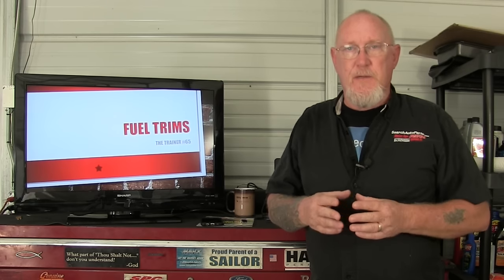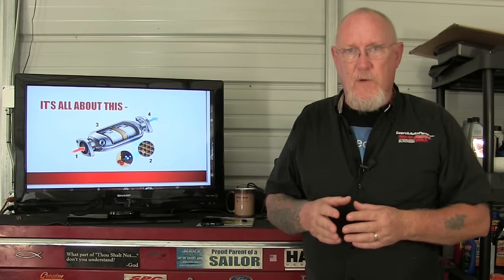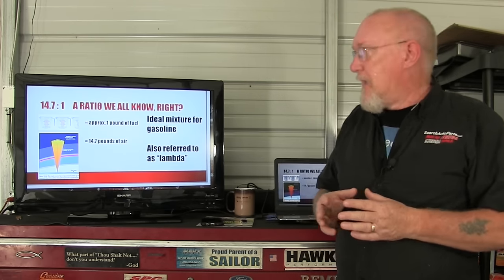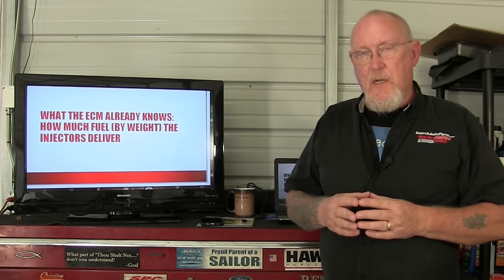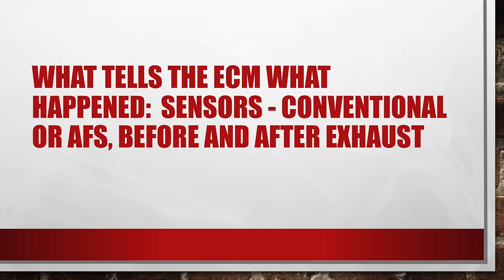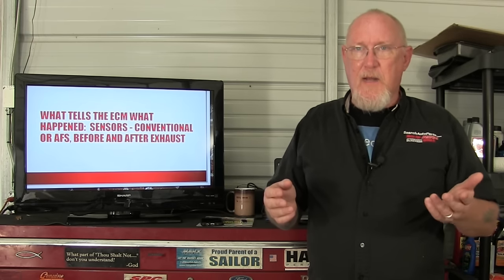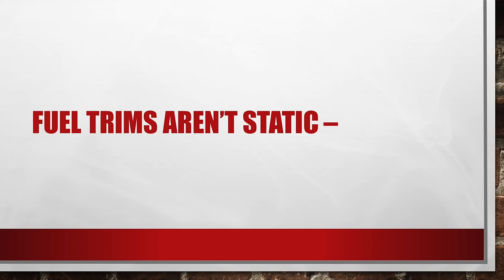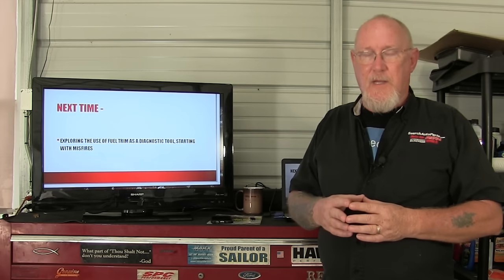The Trainer #65: Fuel Trim Explained - What It Is , How It Works, And What It Can Tell You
Most technicians understand the concept of fuel correction and what we mean by “closed loop” operation but just in case…

Fuel control is the concept of maintaining the proper mixture of fuel and air in the cylinder for efficient combustion. Incoming air is measured (directly or indirectly) by the Engine Control Module (ECM) and then the ECM chooses how long to open the injectors in order to add the proper amount of fuel to that air charge. The original injection time is based (in part) on the known flow of fuel through the injector but that original number is not perfect.

So a feedback sensor is used to tell the ECM how it did. These are the conventional oxygen sensor or the wideband oxygen sensor. Based on this feedback, the ECM adjusts the next injection event by increasing or decreasing the injector on time as appropriate. This process is continuous and results in the Short Term Fuel Trim (STFT) numbers you see on your scan tool.

Ideally, the ECM will adjust the on time to cause the STFT to swing from a positive number to a negative number with each adjustment, with an average approaching zero. If the adjustments the ECM has made are insufficient to do that, the ECM “learns” a more permanent correction called Long Term Fuel Trim and adds that factor to its internal calculations. If the total amount of correction (STFT + LTFT) exceeds a programmed threshold, the ECM will record a “system lean” or “system rich” DTC and turn on the Check Engine light.

But do you really understand the diagnostic advantages these Parameter Identifiers (PIDs) have to offer? To the knowing eye, the trims can point to the cause of that lean or rich system DTC. They can also be helpful in determining the cause of a misfire, or even identify a clogged exhaust.

Watch this month’s edition of The Trainer to learn more!

BE SURE TO USE CODE "PMYT2017"!